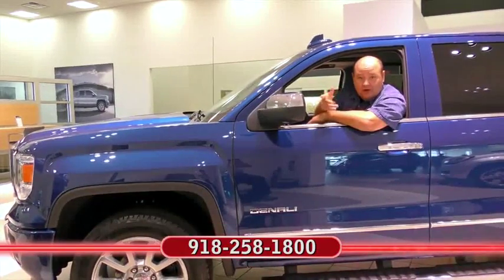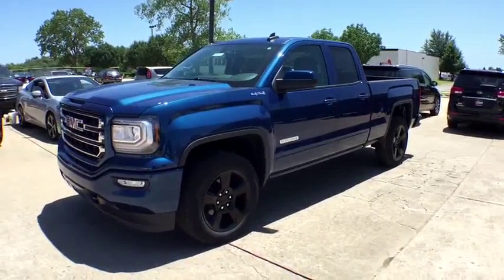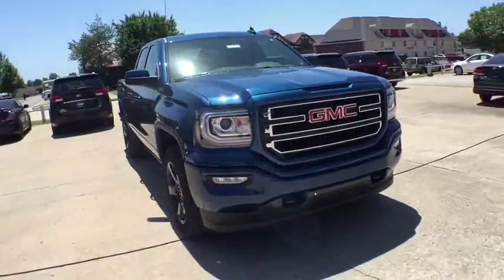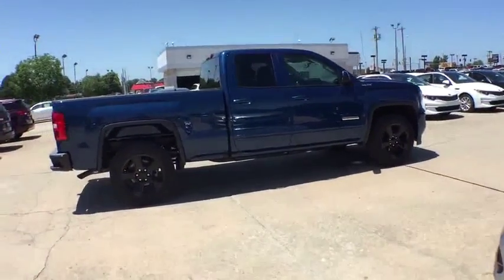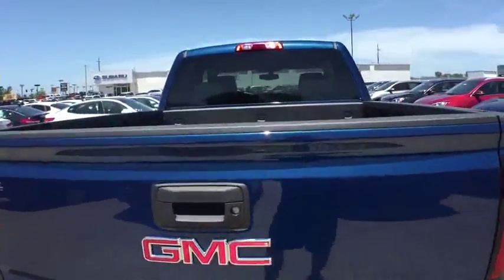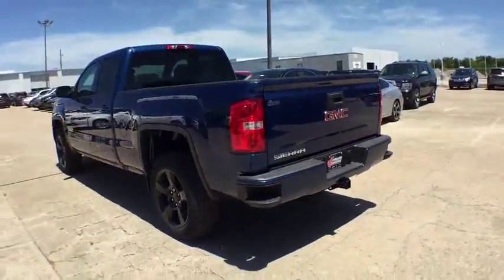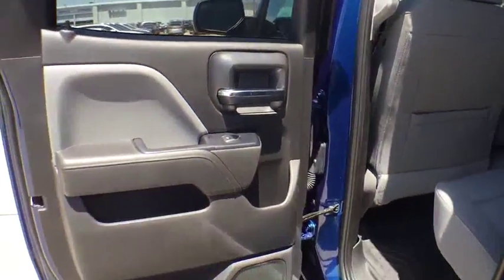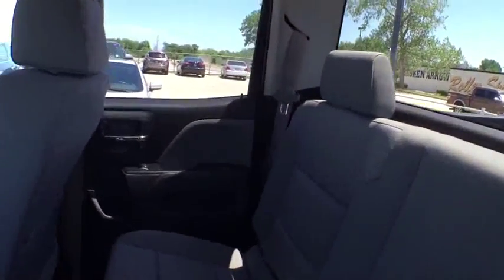2016 GMC Sierra 1500 Tulsa, Broken Arrow, Owasso, Bixby, Green Country, OK G61003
2016 GMC Sierra 1500

Ferguson Superstore
1601 N Elm Place

Price includes: $2,000 - National Buick and GMC Bonus Cash. Exp. 08/01, PRICING INCLUDES FERGUSON DISCOUNT AND ALL NATIONAL AND REGIONAL INCENTIVES! COME SEE WHY WE ARE THE FASTEST GROWING BUICK/GMC DEALER IN AMERICA!